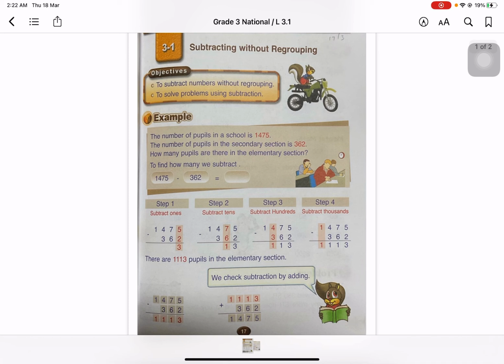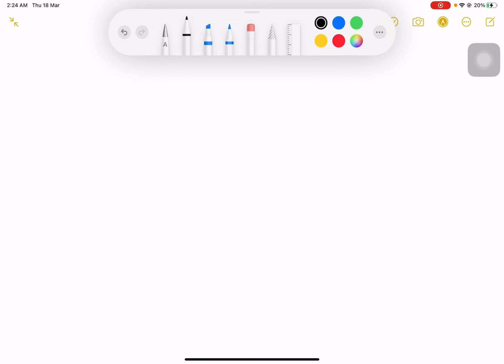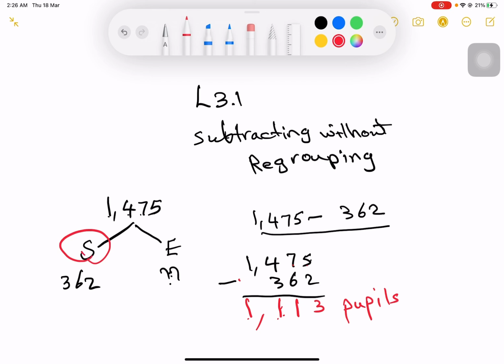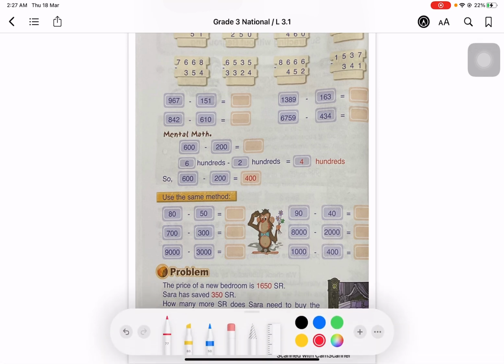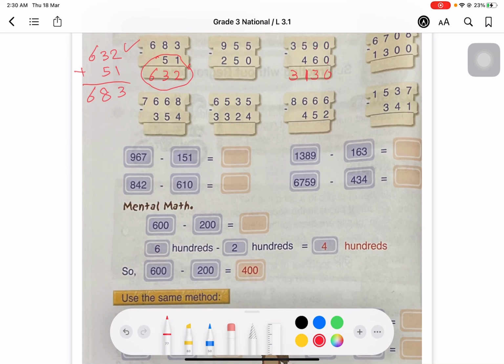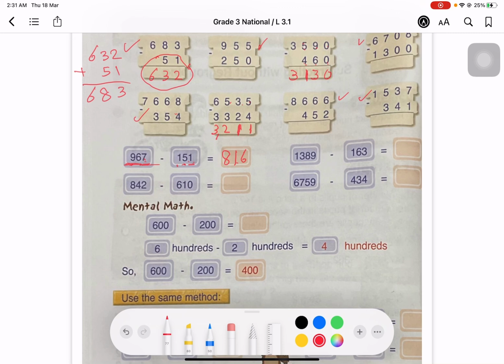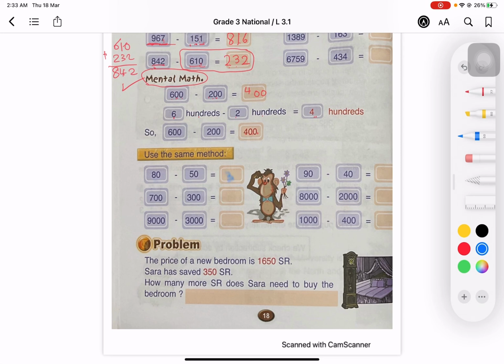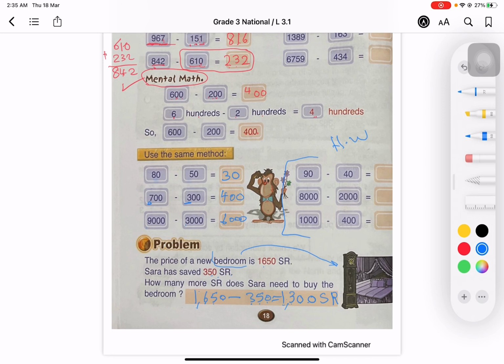Grade 3 National: Lesson 3.1: Subtracting Without Regrouping.